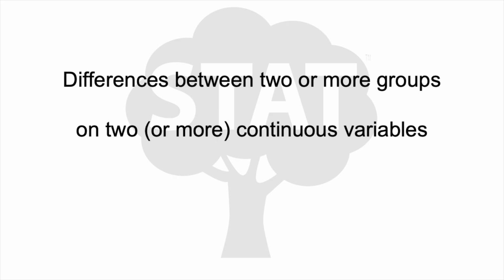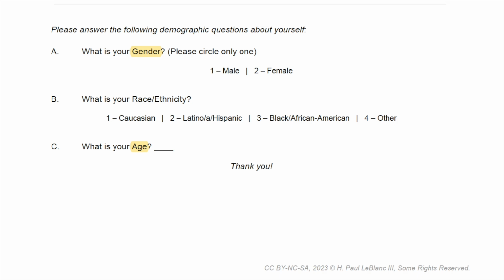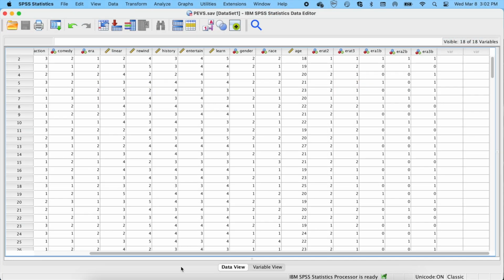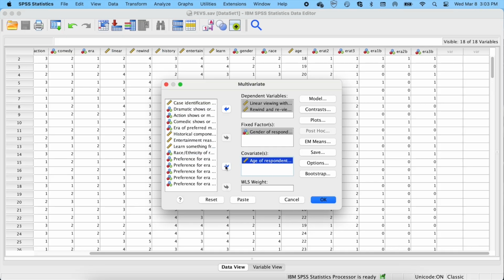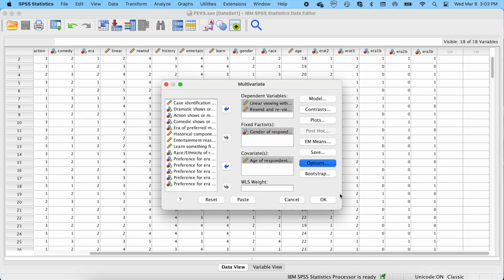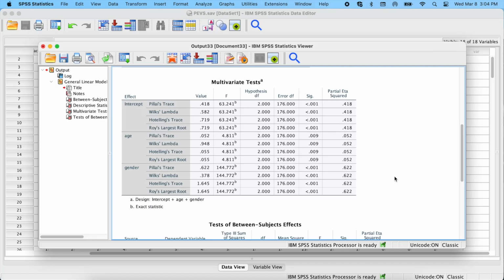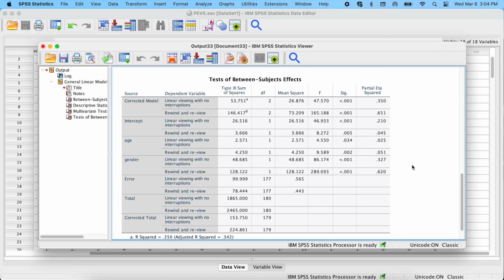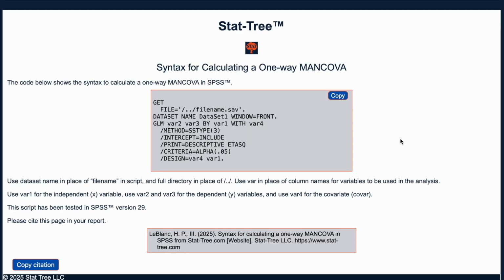Multivariate Analysis of Covariance (MANCOVA) using SPSS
How to conduct a Multivariate Analysis of Covariance in SPSS.

MANCOVAs are utilized for comparison of groups on more than one continuous variable when controlling for a covariate. This video demonstrates what type of variables are relevant for the MANCOVA test using a dataset derived from a survey instrument. The survey instrument is presented showing the items measuring the variables for the test. The dataset is shown within the statistical program being used for the test. The procedures for test are demonstrated. The output for the test is described.

Chapters:

0:00 Statistical test name and description
0:21 Variable types and number
0:27 Survey instrument description for variable measurement and sample items
0:56 Dataset open in Statistical software program
1:10 Conducting the statistical test
2:06 Examining the results of the statistical test
3:08 Where to find sample output and script